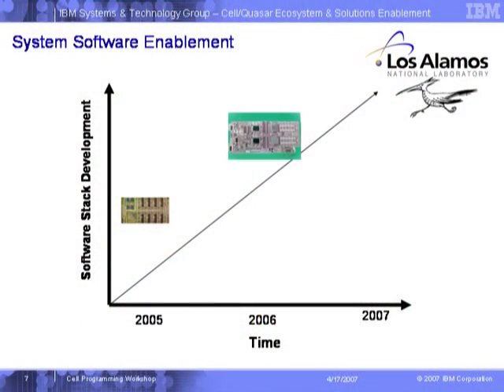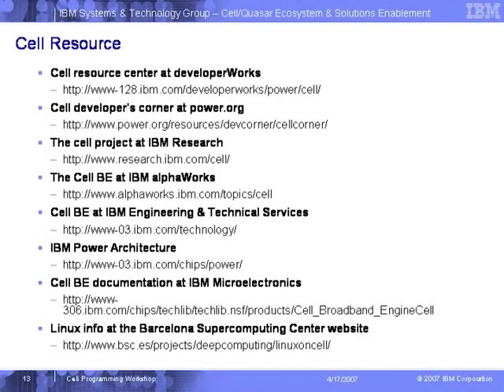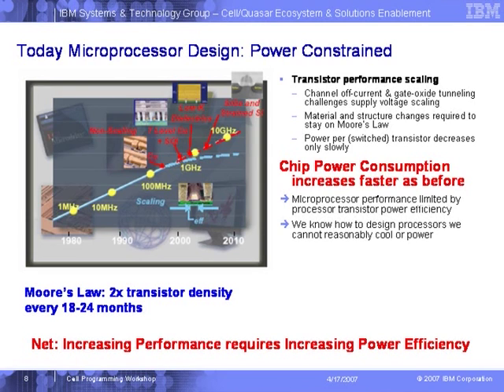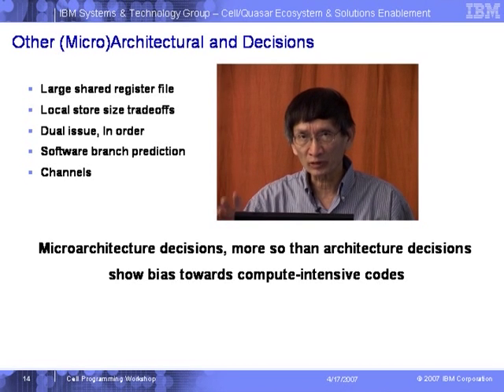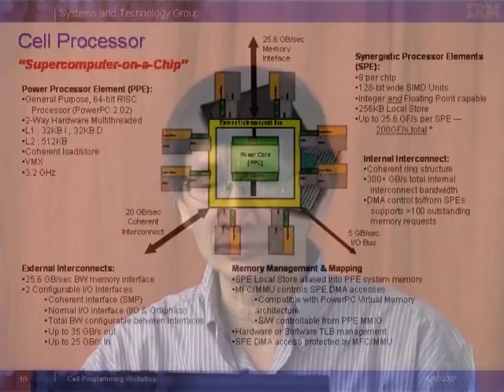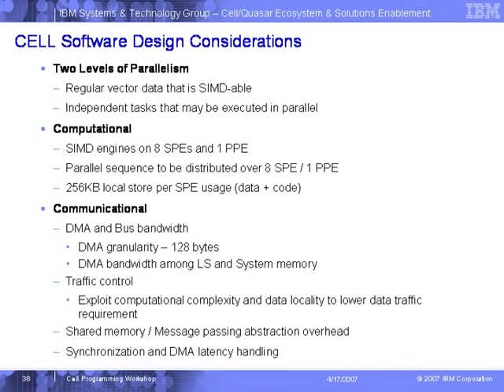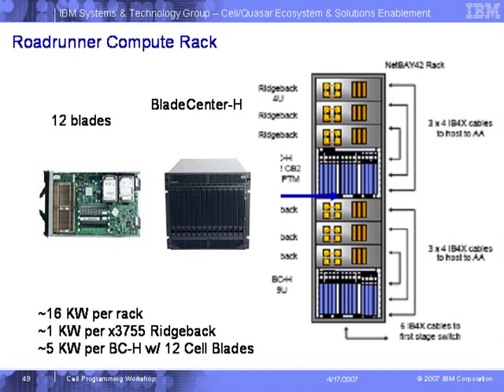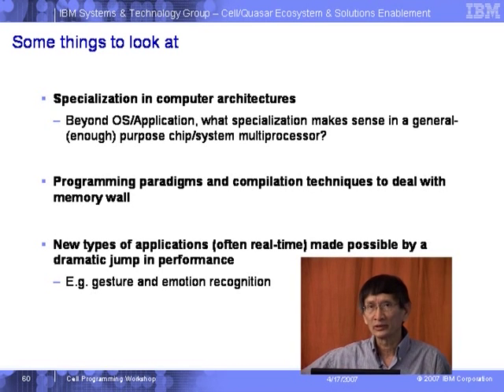Cell BE Programming L1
This is a 1st session of Cell BE Programming workshop arranged for teachers. It was delivered by Dr. Duc Vianney from IITBombay

In this session he talked about workshop learning objective, System software enablement, Cell Broadband engine Architecture technology competitive road map, Cell Resource, Cell BE Documentation, Class objective things you will learn, Class agenda, Cell history, Three major limiters to processer performance, Hardware Accelerators concept, Cell system features, Cell processor, Cell software environment, Simulator overview and he also talked about cell application affinity and target industry sectors

The syntax used in the video title is as follow:
Cell BE Programming
L 1 – Lecture 1

This workshop had been arranged for Teachers who attended it at IIT Bombay as coordinators from the various colleges to get trained by IIT Bombay faculty